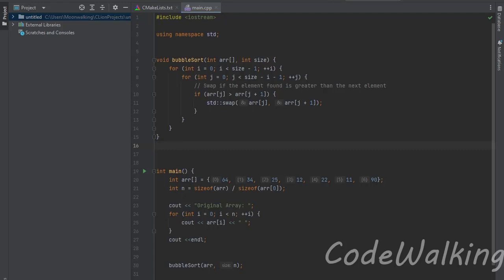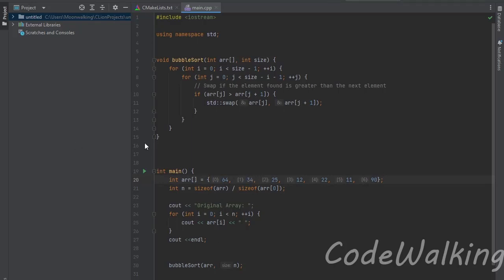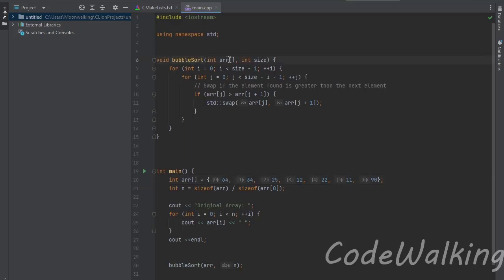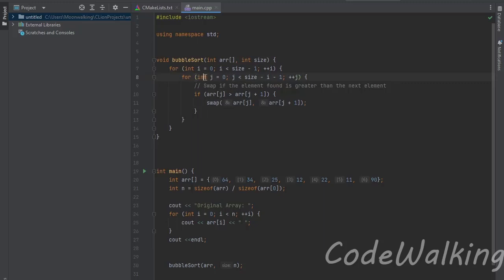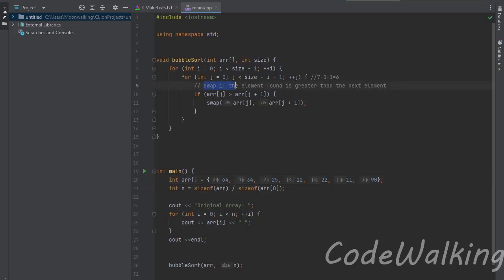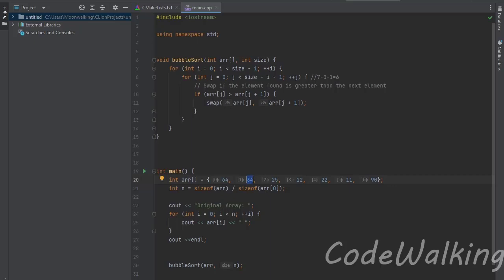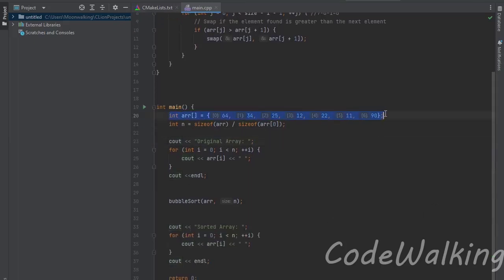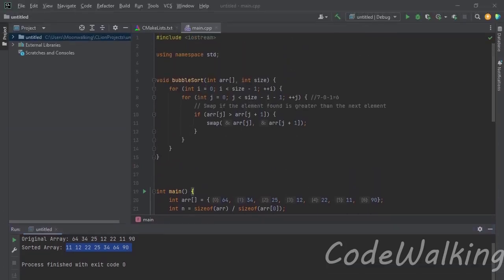Bubble Sort in C++: Mastering the Basics | CodeWalking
🔥Unleash the Power of Bubble Sort in C++!

🚀 Dive into this comprehensive tutorial where we unravel the intricacies of the bubble sort algorithm. Whether you're a coding enthusiast or a beginner, this guide will empower you to grasp and implement bubble sort with confidence in C++.

 🎯 Step through the algorithm's mechanics, discover optimization potentials, and understand its time complexity. Real-world examples shed light on the concept, ensuring you're well-prepared to conquer sorting challenges.

💡 Elevate your coding skills and efficiency today!

Delve into the mechanics of bubble sort and integrate it seamlessly into your programming toolkit.

🌟  Let's embark on a journey of coding excellence together! 💻🤝